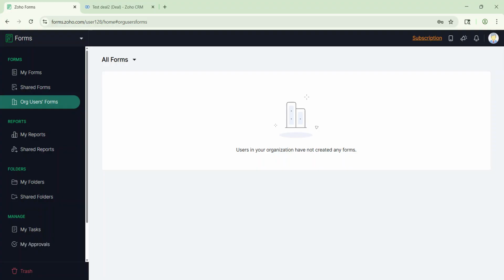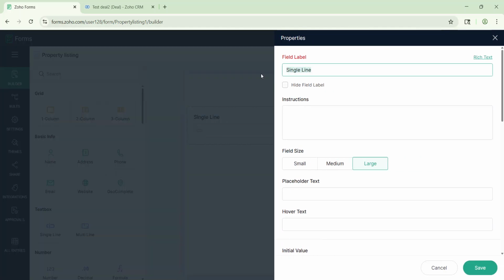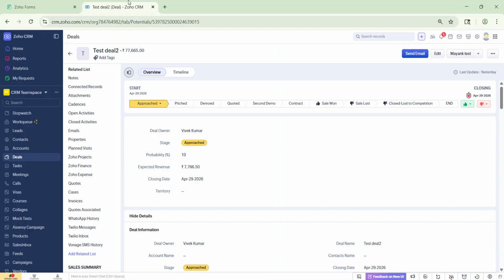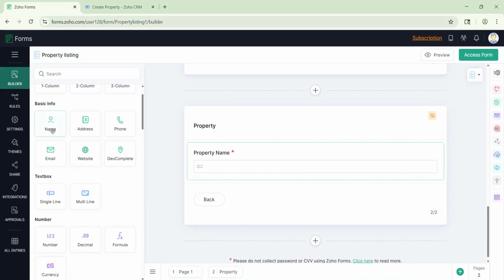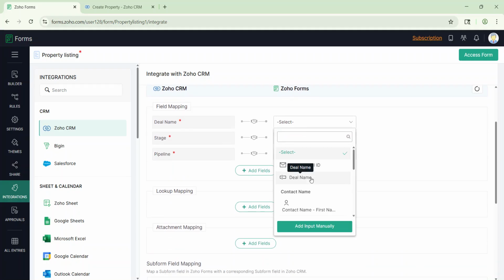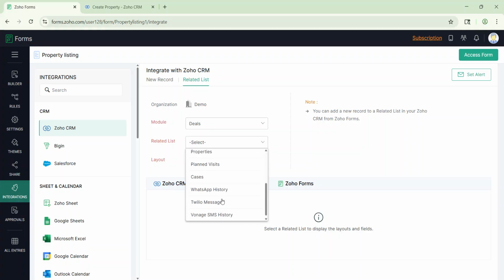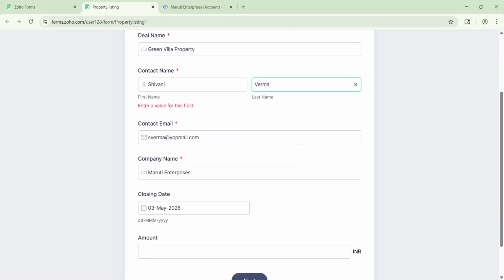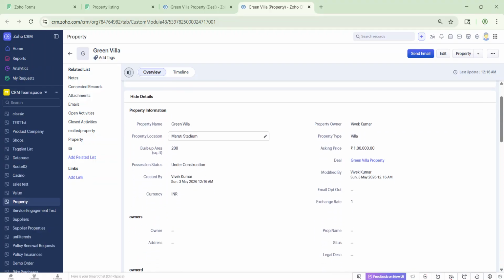How to Push Data from Zoho Forms to Zoho CRM Related List | Real Estate Live Example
🏠 Stop entering data manually in Zoho CRM!
In this step-by-step tutorial, you'll learn exactly
how to sync Zoho Forms data to Zoho CRM and
automatically create records in a Related List —
using a Real Estate Deal use case as a live example.

Whether you're a Zoho Developer, Consultant, or
Business Owner, this video will save your team
hours of manual data entry every single week.

✔️ How Zoho Forms integration with Zoho CRM works
✔️ How to set up the CRM Lookup Field in Zoho Forms
✔️ How to map form fields to CRM Related List fields
✔️ How to create records in a related list/module
✔️ How to link form data to Deals, Contacts & Leads
✔️ Real-time live demo with a Real Estate example

🏠 REAL ESTATE USE CASE COVERED

When a field agent submits a Zoho Form, the data will
automatically:

🔹 Find the parent Deal record in Zoho CRM
🔹 Create a related Property record
🔹 Log Calls, Tasks, Visits & Notes under the Deal
🔹 Link everything seamlessly inside Zoho CRM
🔹 Trigger CRM Workflows if needed

No manual entry. No missed follow-ups.
Just clean, automated CRM data — in real time.

👉 Zoho CRM Developers & Consultants
👉 Real Estate Agents & Brokers
👉 Business Owners using the Zoho ecosystem
👉 Beginners learning Zoho Forms & CRM integration
👉 Anyone tired of manual data entry in CRM

💡 TOOLS USED IN THIS VIDEO

🔧 Zoho Forms (Free / Paid Plan)
🔧 Zoho CRM (Professional / Enterprise)
🔧 Zoho CRM — Deals Module
🔧 Zoho CRM — Custom Modules
🔧 Zoho One (optional)

If this video helped you:
👍 LIKE — It helps more people find this video
💬 COMMENT — Drop your questions below
📤 SHARE — Help a fellow Zoho user!

All company names, deal records, and data shown
in this video are fictional and used only for
educational demonstration purposes.